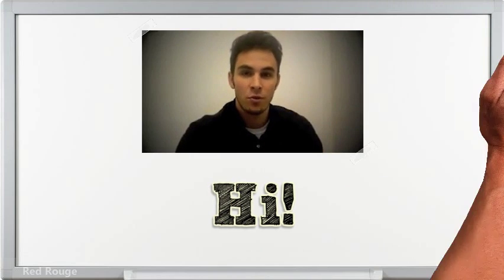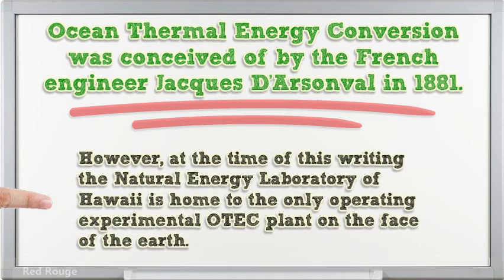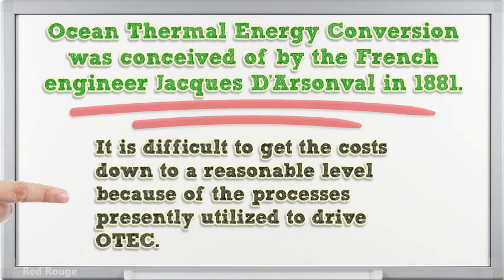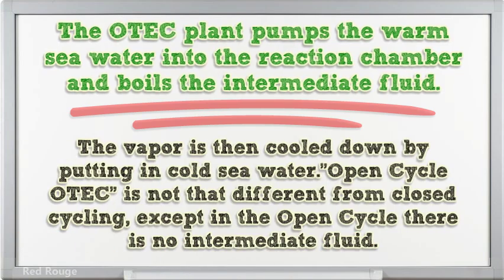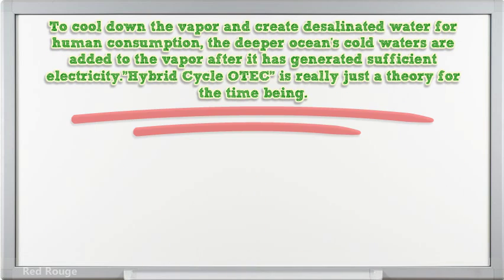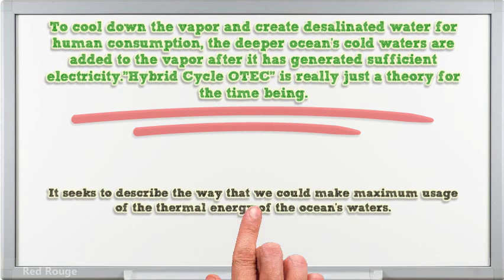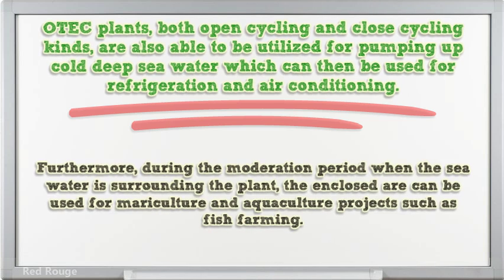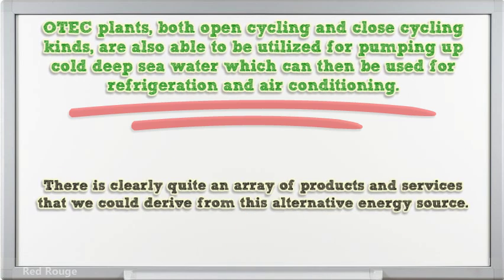Alternative Energy From The Ocean